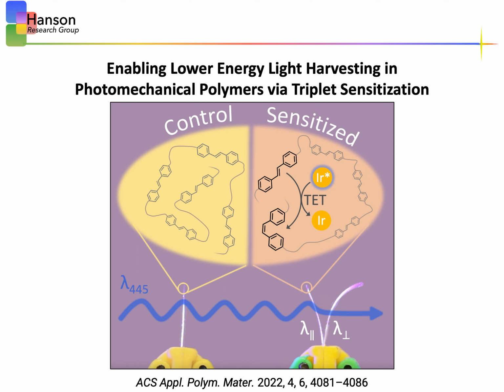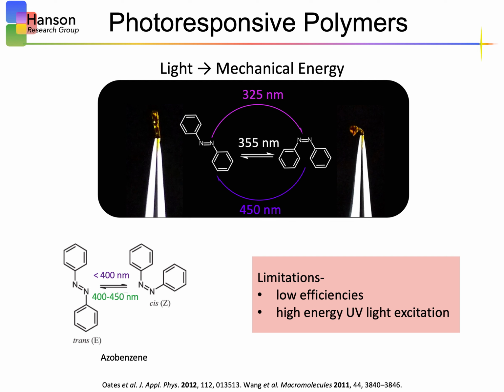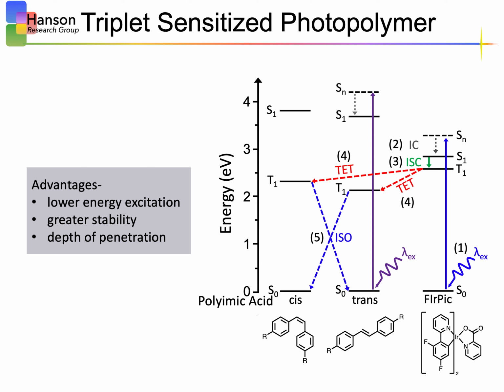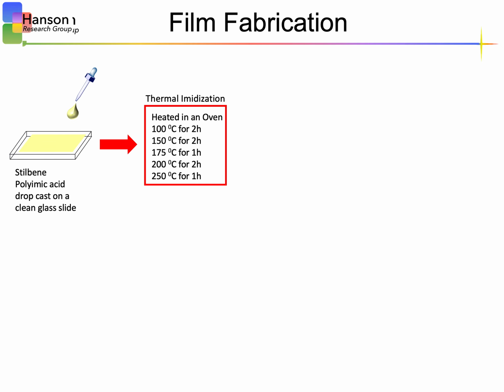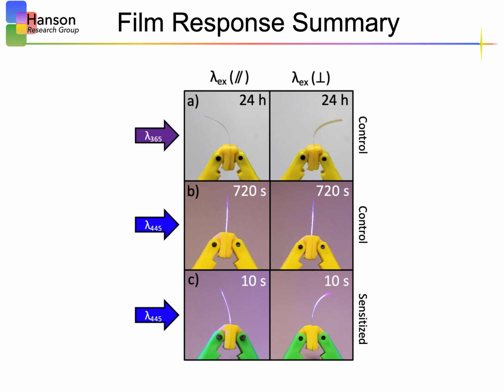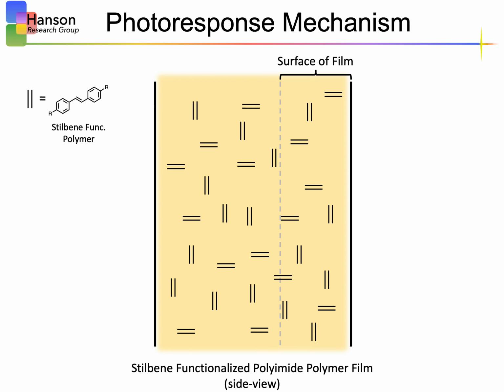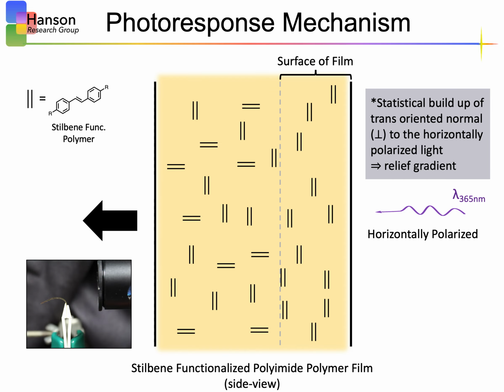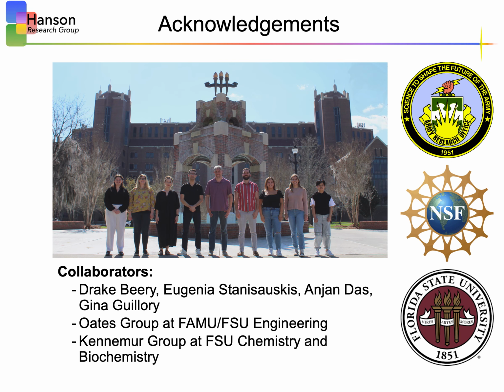Lower Energy Light Harvesting in Stilbene-Based Photomechanical Polymers via Triplet Sensitization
This video, narrated by Grace McLeod summarizes our recent publication in ACS Applied Polymer Materials, titled "Enabling Lower Energy Light Harvesting in Stilbene-Based Photomechanical Polymers via Triplet Sensitization."